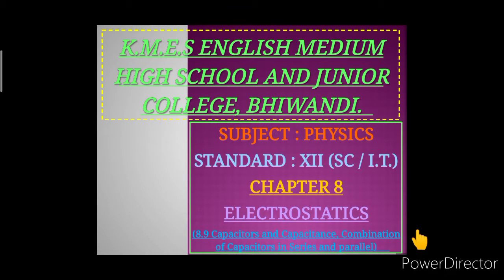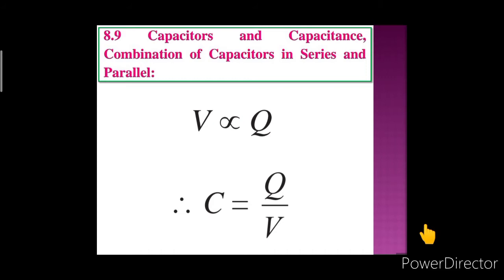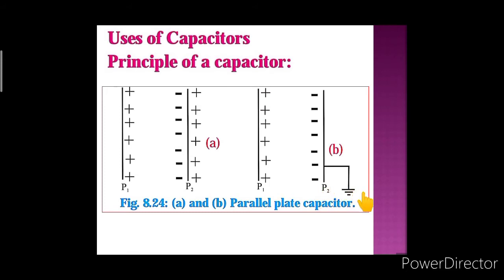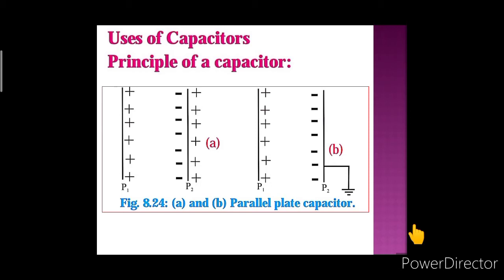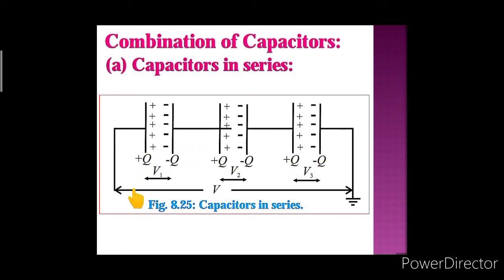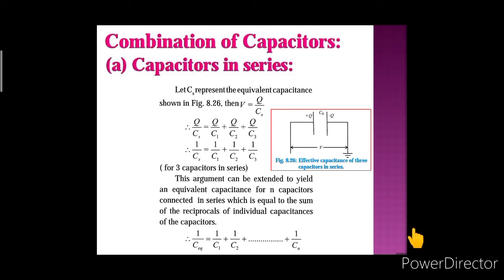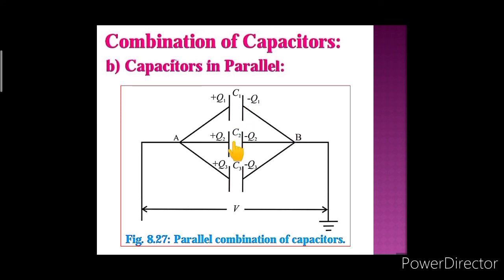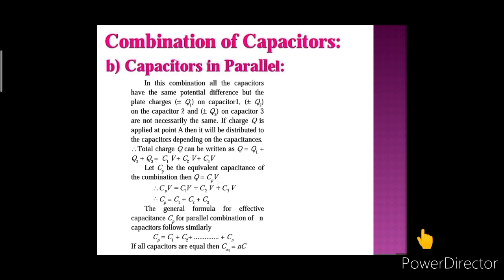XII PHYSICS Chapter 8 Electrostatics 8 .9